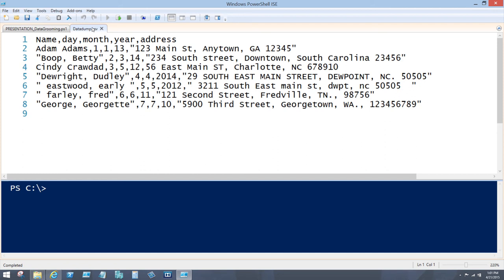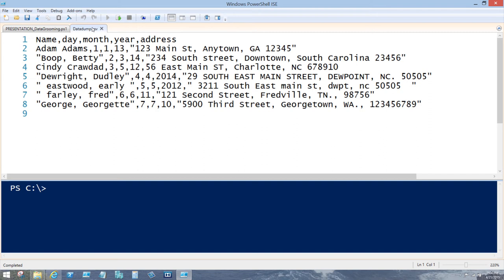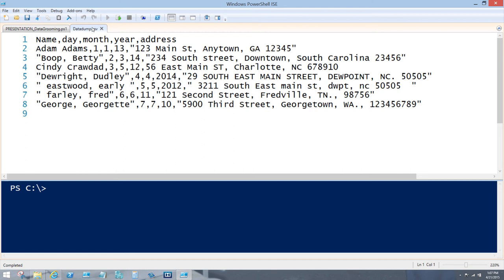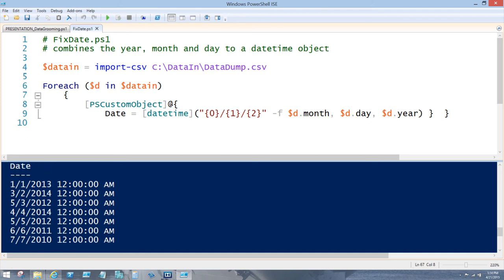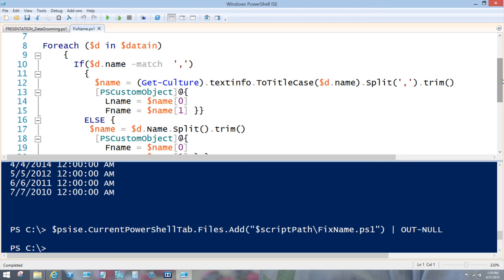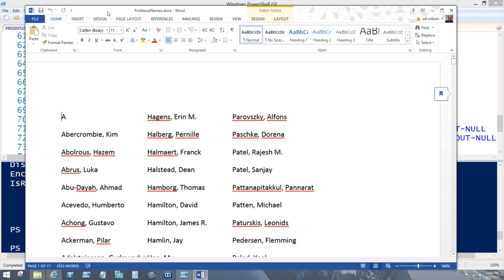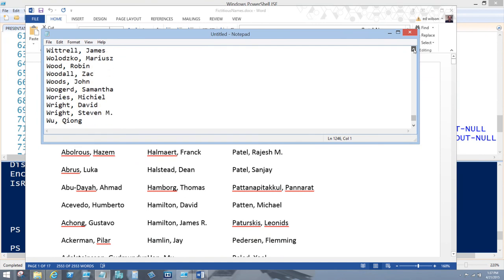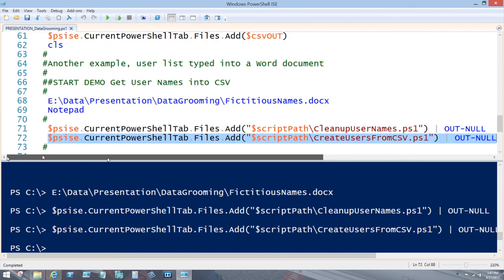Normalizing Data with PowerShell